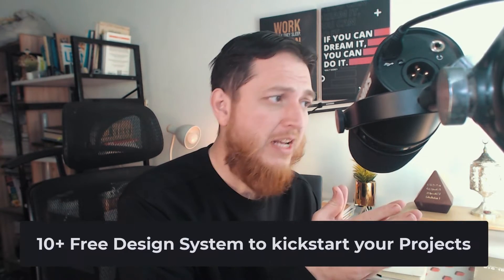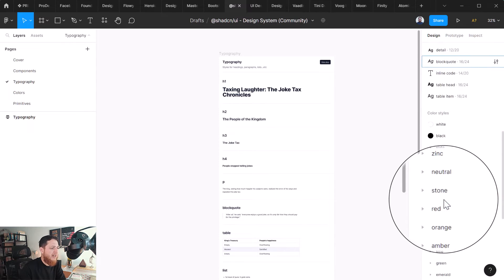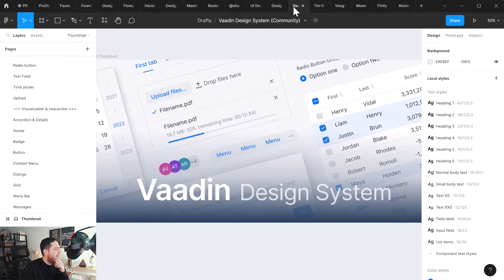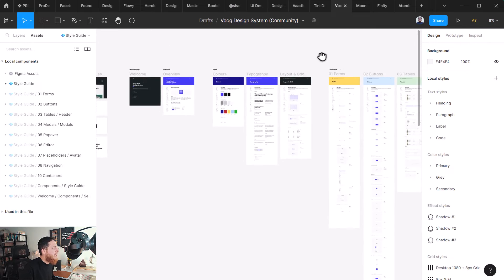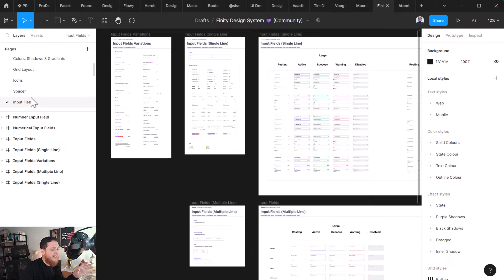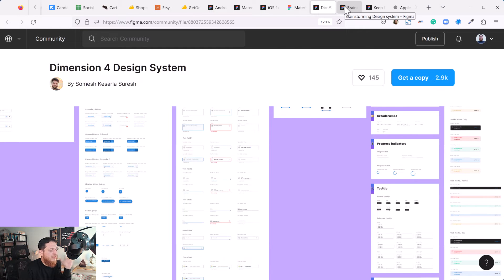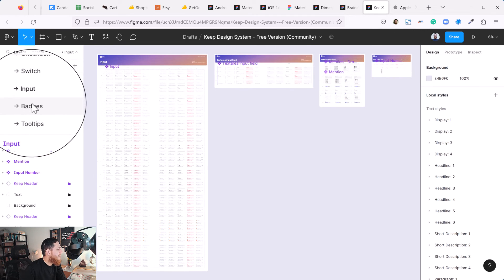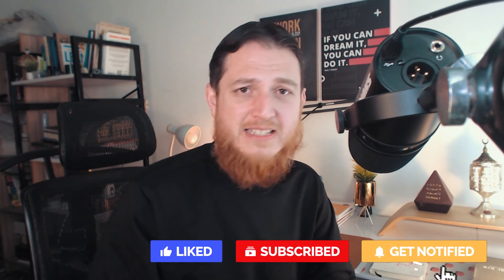10+ FREE Best Figma Design Systems to Kickstart your UI Design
10+ FREE Best Figma Design Systems to Kickstart your UI Design

In this video, I will share more than 10 Figma FREE Design Systems that will help you kickstart your UI Designs or Website designs faster in Figma. Watch the video till the end to see which 3 Design Systems are the winner in this video that has brilliant and pleasant feel and colors to them.

17+ Pro UI UX Design Course bundle for $99 (Biannual)